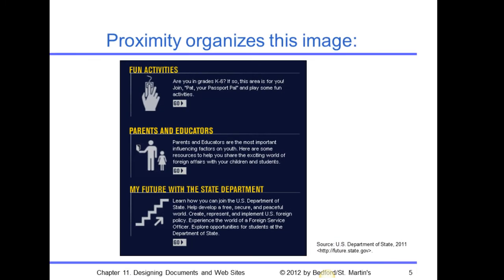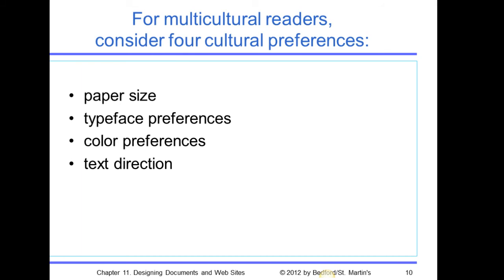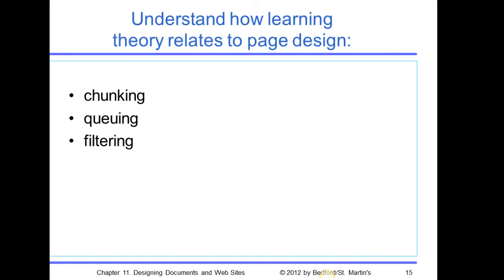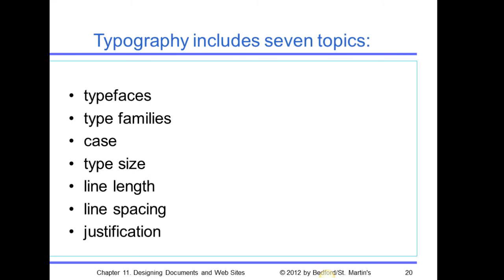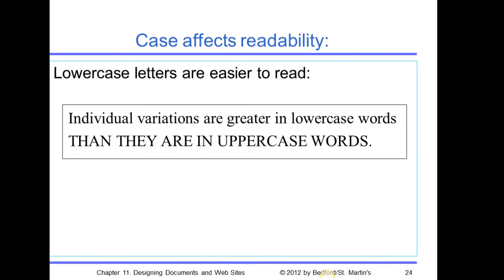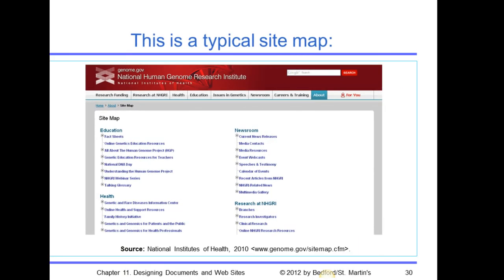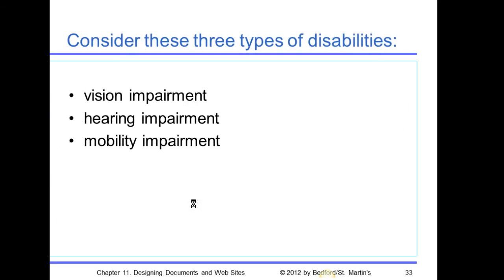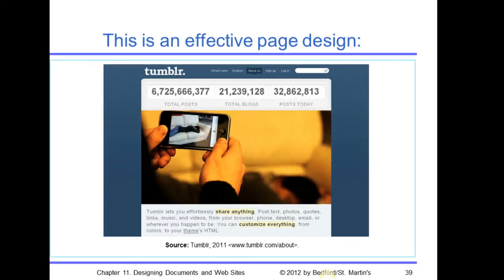Ch 11 create web design